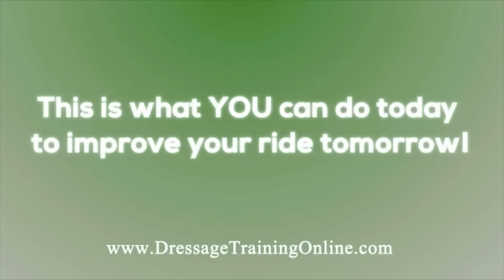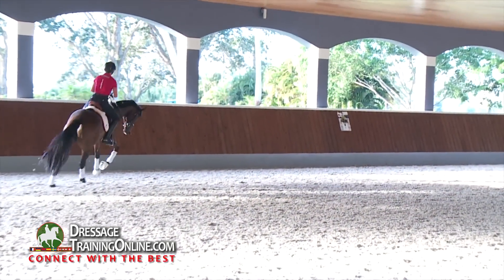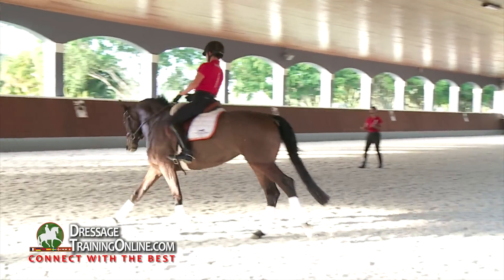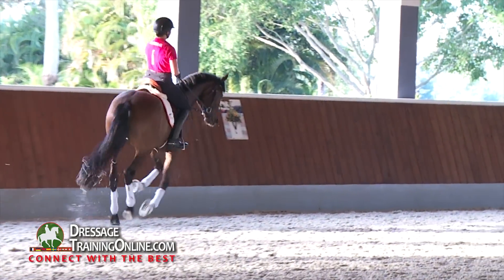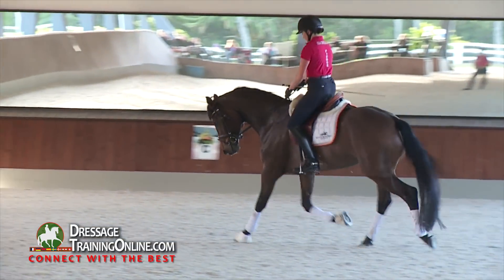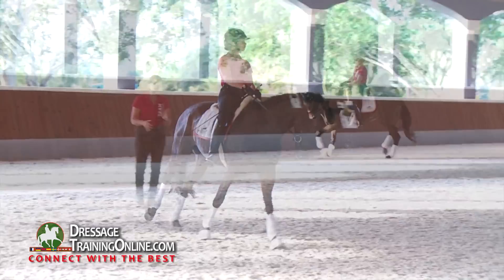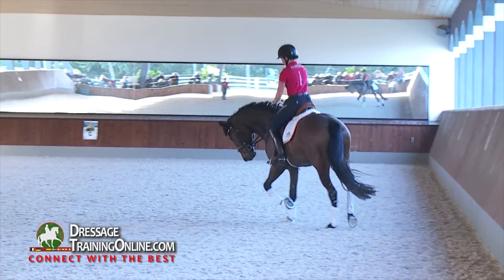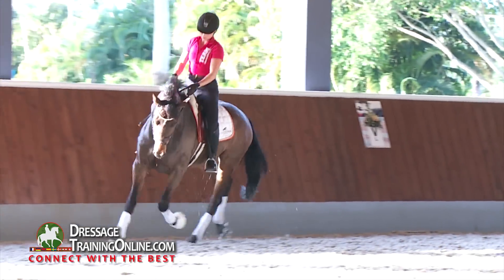Dressage training with Catherine Haddad on training up the young horse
This is a short excerpt taken from a full feature video that can be seen exclusively